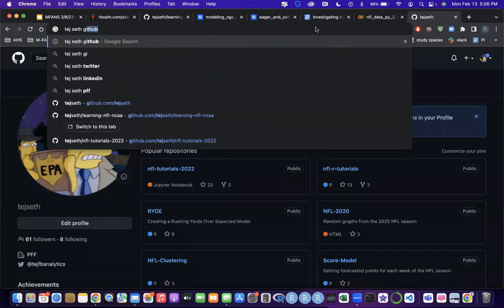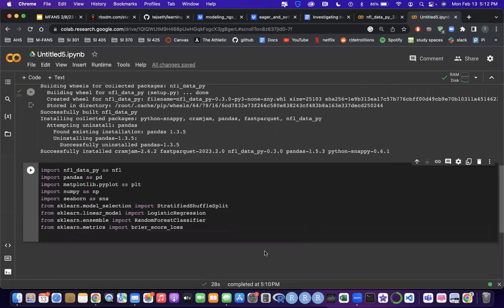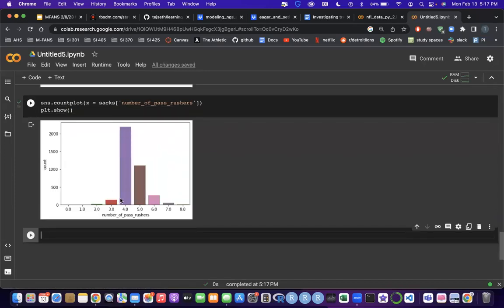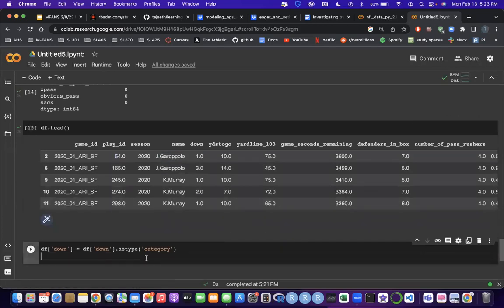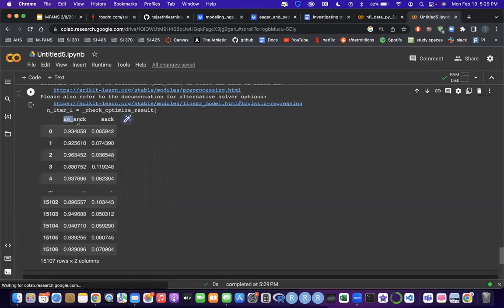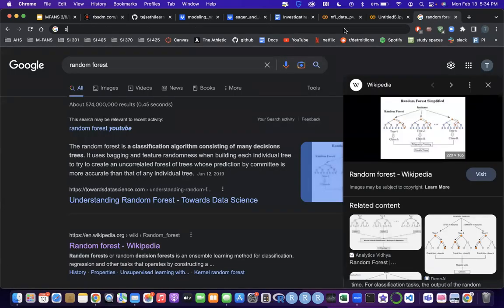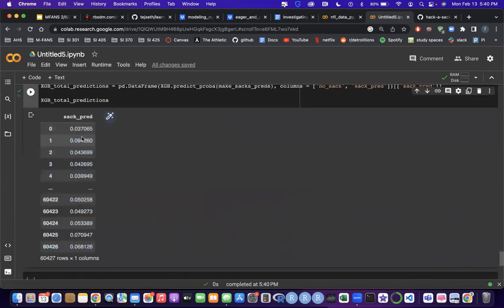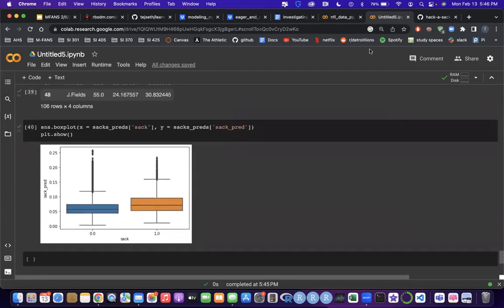Logistic Regression Modeling With NFL Data in Python (2023)